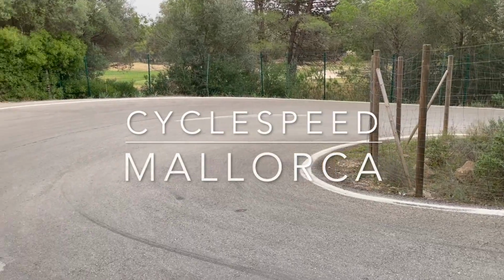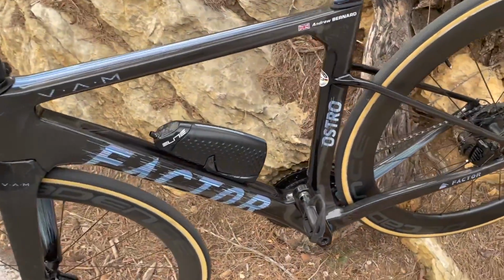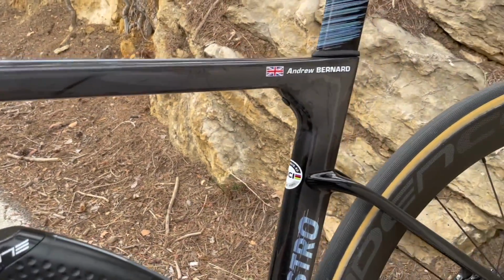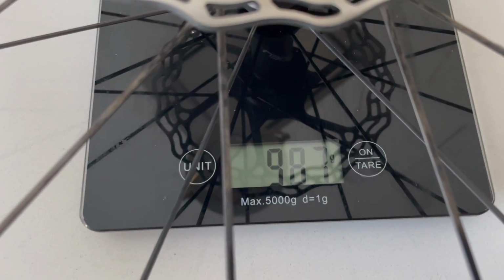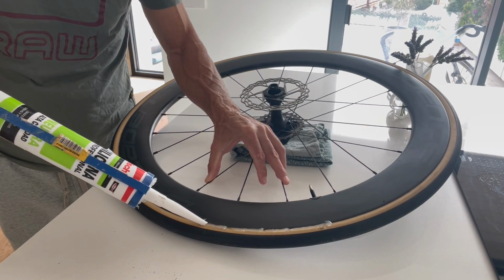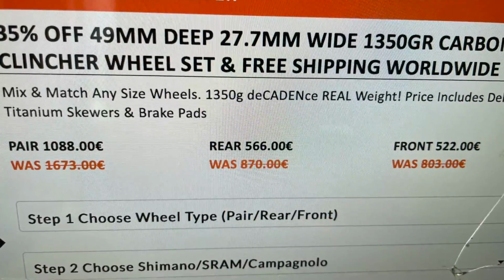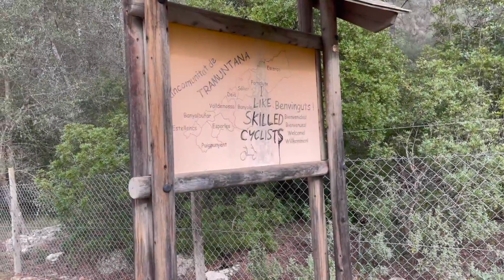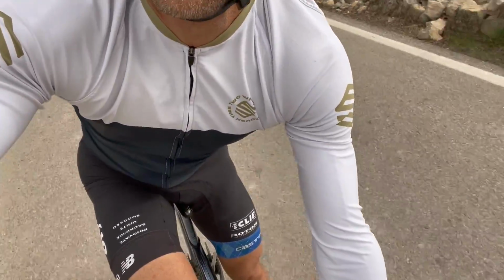A Deep Aero Wheel Lighter than a Shallow Climbing Wheel ?! HD 1080p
Breaking with convention and using a deep carbon aero wheel for climbing which is lighter than most 'lightweight' climbing wheels.
From the excellent Cadence Wheels Australia. 60mm tubs are just over 1200g including counterweight (for perfect balance), and 50mm are just below 1200.
KIT;
Helmet : Kask Protone
Glasses : Oakley EVZero Blades Photochromic
Jersey : Siroko Long Sleeve
Shorts : Old Castelli Garmin Winter
Shoes : Sworks Ares